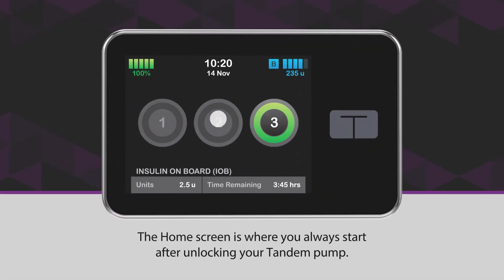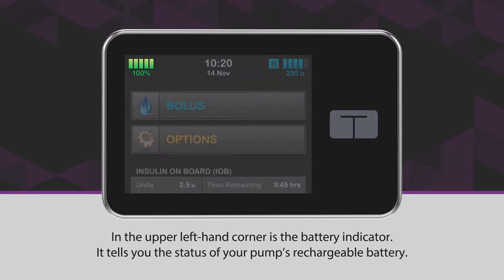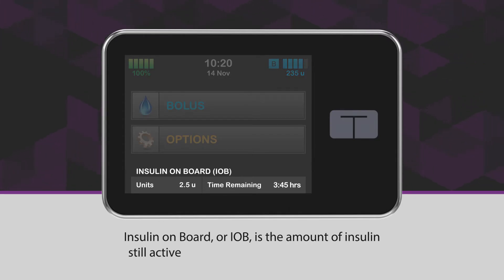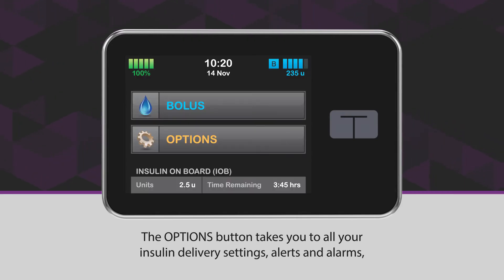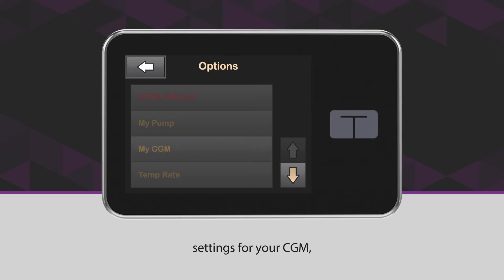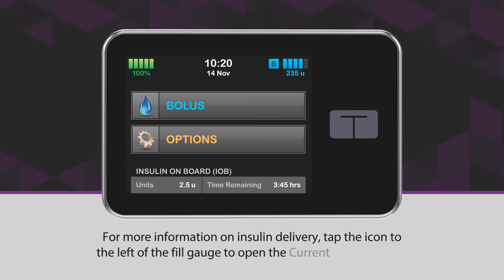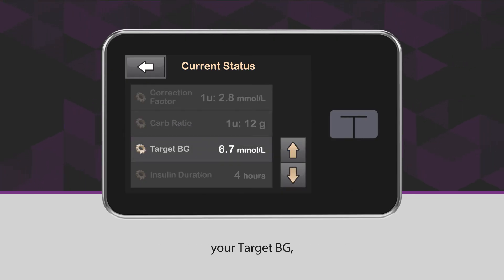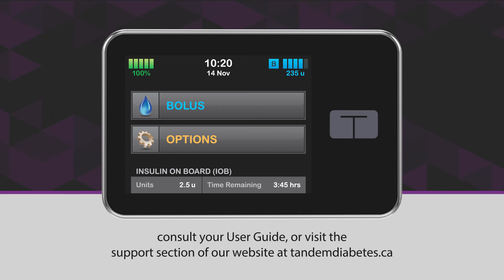How to Navigate Your t:slim X2 Insulin Pump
In this video, we explain how to navigate your t:slim X2 insulin pump. Explore detailed information about the interface and menus of your t:slim X2 insulin pump, such as the home screen, battery button, insulin field gauges, bolus button, options button, and insulin delivery.

Timestamps:
00:00 Tandem Pump Home Screen
00:16 Battery Button
00:26 Insulin Field Gauges
00:39 Bolus Button
00:45 Options Button
01:09 Insulin Delivery
01:37 Contacting Tandem Diabetes